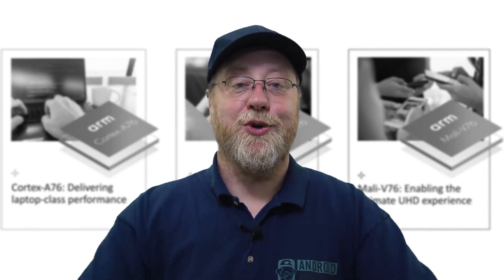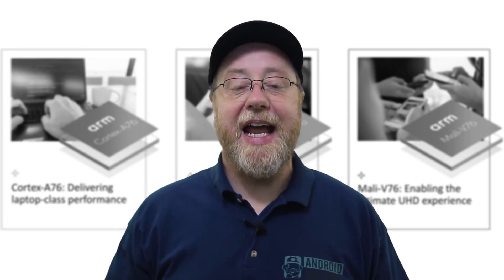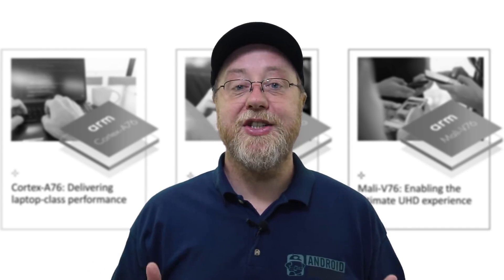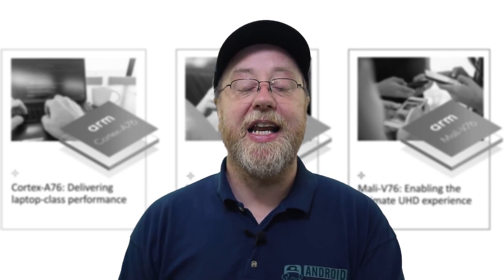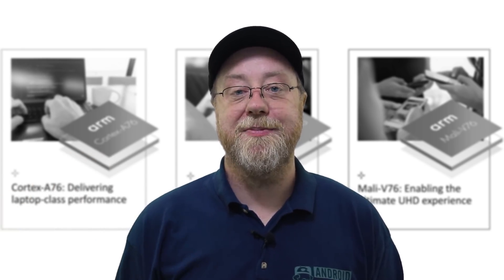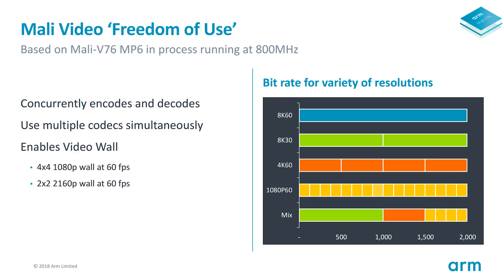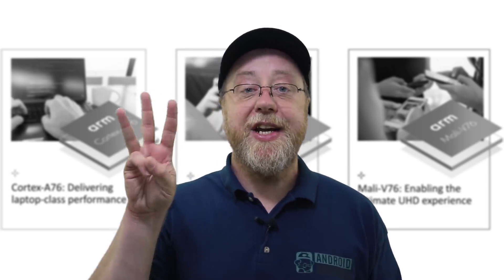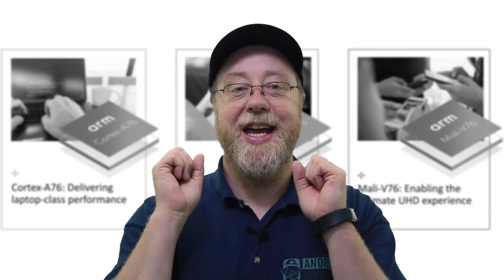Why the Cortex-A76 and Mali-G76 are important for 2019 - Gary explains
Arm recently announced three new designs: a new CPU core, the Cortex-A76; a new GPU, the Mali-G76; and a new video processor, the Mali-V76. All three components will play important roles in devices for 2019 — not only smartphones, but also Arm-based Windows 10 laptops.